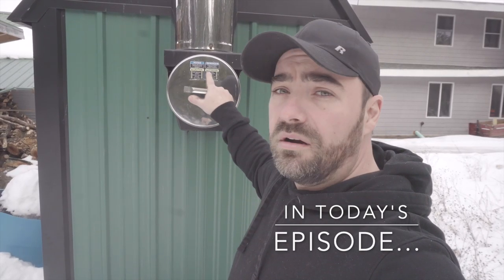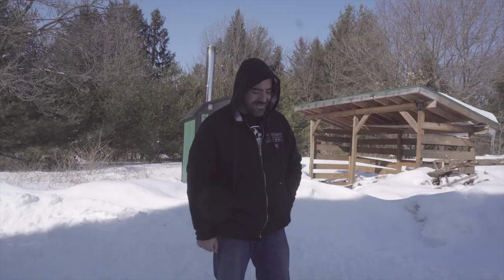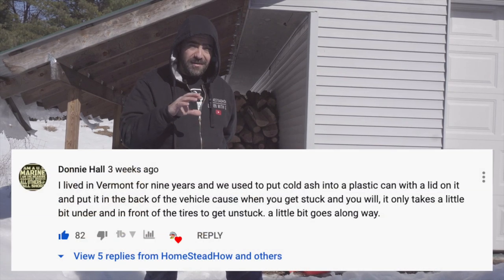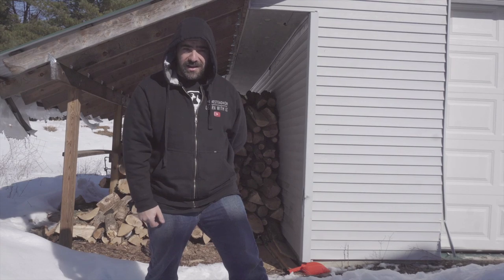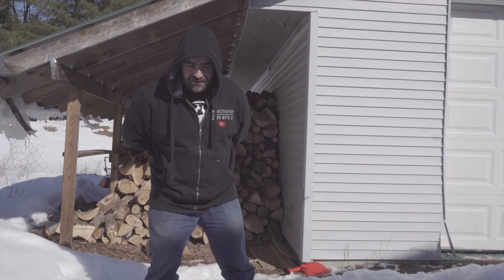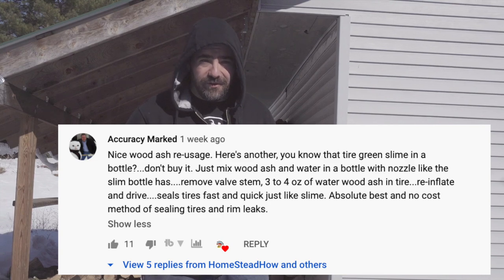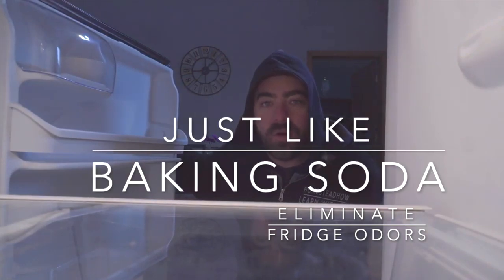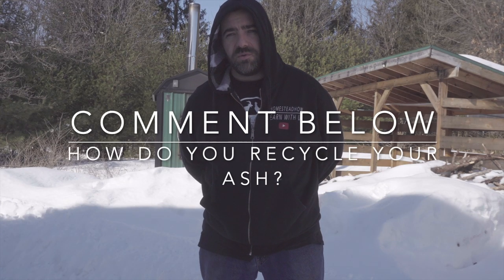Stop Wasting Your Firewood ASH! Learn15 WAYS to Reuse ASH (Part 2)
Boy do we have some amazing ideas on how you can reuse your firewood ash, 15 ideas in total out of over 1200 comments! We did a video on this topic a few weeks ago, it now has almost 1/2 million views ! In today's video we list 8 NEW ways to use ash plus we include 7 from the former video for a total of 15. Boy are there some good ideas here.

Our 1/2million view video we did on reusing ASH last month-

 1.  Store some ash in a small container with a lid and put it in the trunk of you car. Great to help get tire traction when you are stuck in the snow.

2. As a homesteader we know about composting toilets. Instead of using saw dust to cover your (you know what) in your composting toilet or outhouse, use some ash. Not only will it cover up your mess it also helps to hide the odors.

3. Got greasy or oily or gasey hands after working on your homestead vehicles? Try some water and then ash to clean away the grease and cover the order.

4. Sprinkle some ash around the perimeter of your house to keep ants from coming into the house. this has 44 upvotes!

5. Soak the ashes in water to extracts lye. This is what many of our grandparents used to make soap. This had over 106 upvotes. The comments also mentioned using lye to turn corn into hominy and then dried then ground to grits and also masa for tortillas and tamales.

6. Dump your ash heavily along your fence line, it will kill grass and weeds growing under the fence so you don’t have to use a weed walker.

7. You can polish silver or tarnished brass with Ash, Just try to use the fine fluffy ash not the gritty ash.

8. You know that green slime stuff used to seal tires? One commenter suggested using ash and water mix in lieu of the green slime. I haven’t tested this one yet but it does have 11 upvotes.

These are from the former video

9. Clean Wood Stove Window Mix some ash with some water and create a paste. It becomes an abrasive cleaner to clean your window. It works surprisingly well

10. Cleaning Oil Spills Ash can absorb oil spills just like kitty litter can. My husband does all of our car work in our garage and we sometimes get oil spills on the ground, we have been using some cheap cat litter, but why not use what we have on hand and what is for free? By sprinkling wood ash onto an oil spill, it will absorb the oil and allow for an easy cleanup with an outdoor broom and dustpan. Repairing ruts in driveway

11. Eliminate orders in Fridge/Freezer I use baking soda to absorb odors in my fridge, but I just found out that putting a cup or so of ash in a bowl or even a mason jar towards the back will do the same trick as the baking soda.

13. Natural Ice Melt Did you know you can use ash as a way to melt ice on your driveway or walkway? There are natural minerals in the wood ash that help melt ice. Just be careful if you put it close to your house when entering, it would easily come into your house from your shoes.

14. Fertilize Gardens If you create a circle of wood ash around your crops this will prevent slugs and snails from crossing into your plant beds. Or dump a bucket on your garden

15.  Dust Bath for Poultry I have so much sand here on our homestead, but I just found out that ash helps treat fleas and other insects, it’s perfect for helping poultry relieve themselves of parasites. Chickens naturally dust bath to help clean their feathers of pesky bugs but give your girls an extra boost by adding some ash to their dust area.

Our Equipment:
Sony A6300 Mirrorless Camera
500mm/1000mm f/8.0 Telephoto Lens
57” Aluminum Tripod with 360° Panorama Ball head